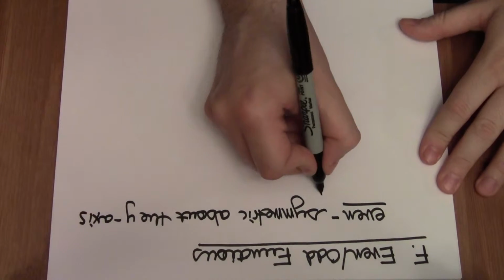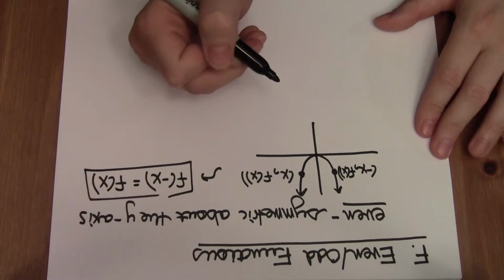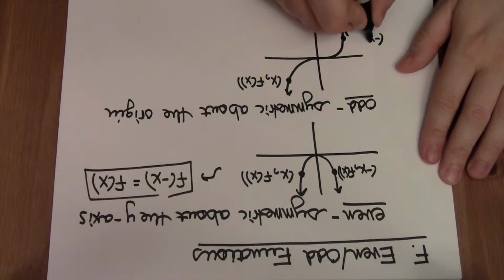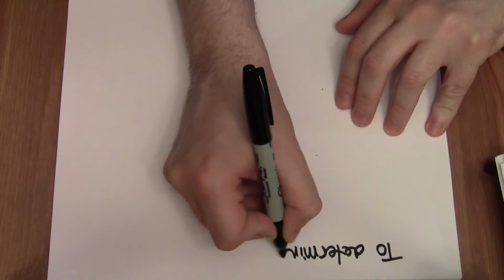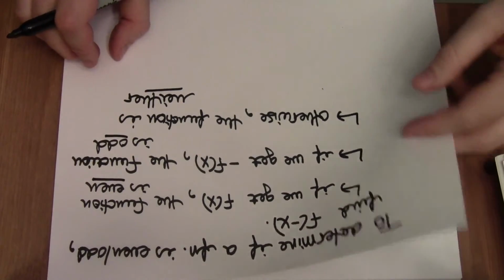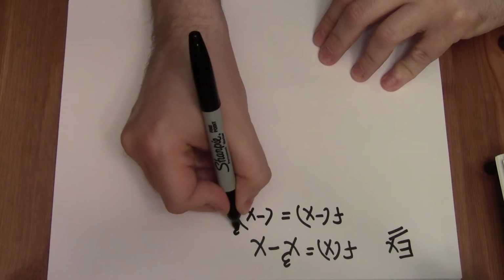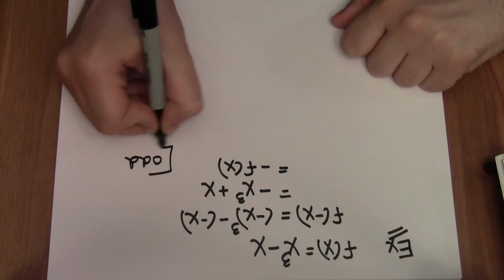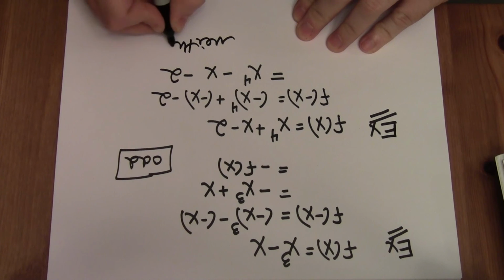Calculus - Section 4.F (Even/Odd Functions)